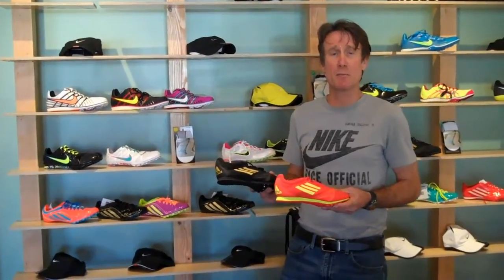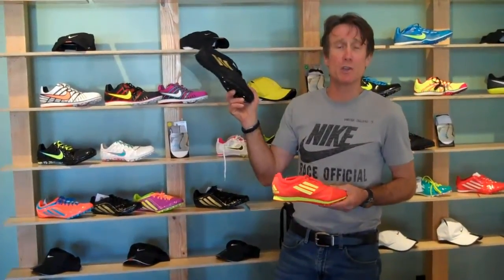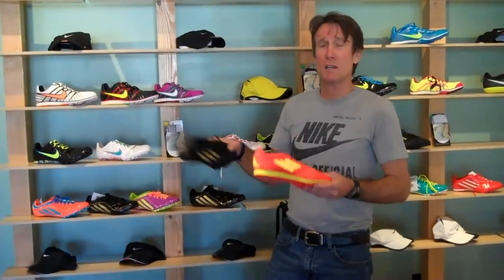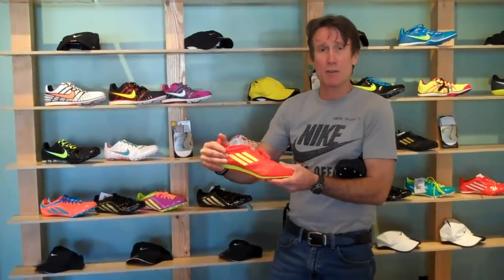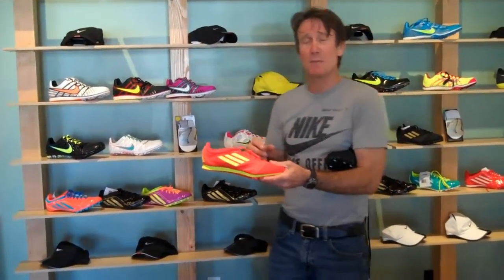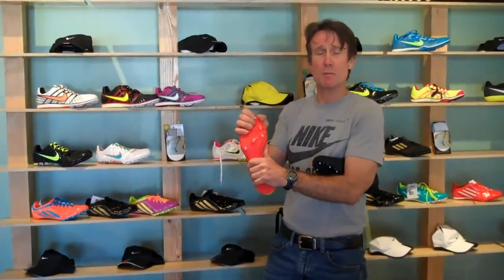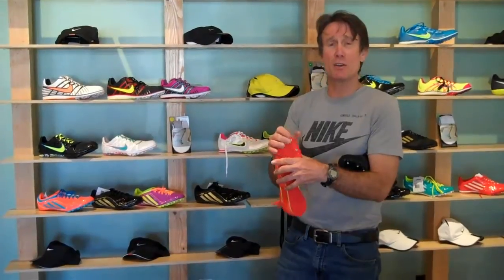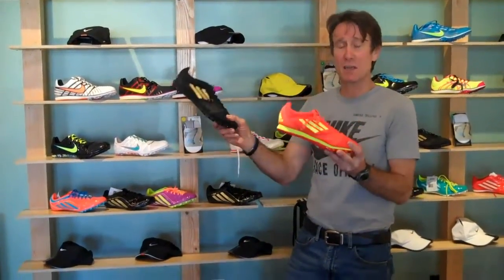Review of Adidas's Arriba Distance Spike from Los Angeles Running Company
Adidas Arriba Distance Spike...long distance spike from Adidas with a full length foam midsole...comfortable and supportive and good traction for a strong finishing kick!

LA's newest Running Store located in Newhall, offering Shoes, Apparel, and Accessories to serve your personal fitness needs.